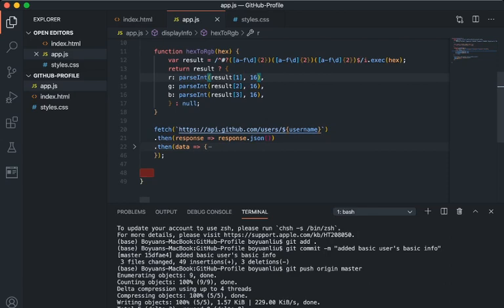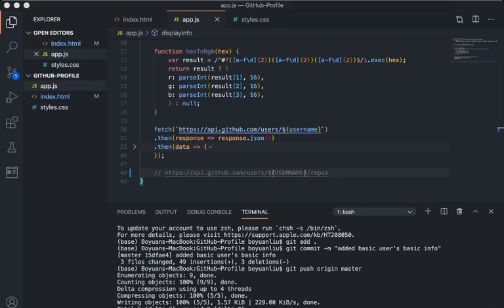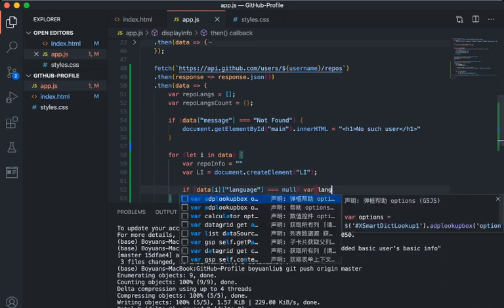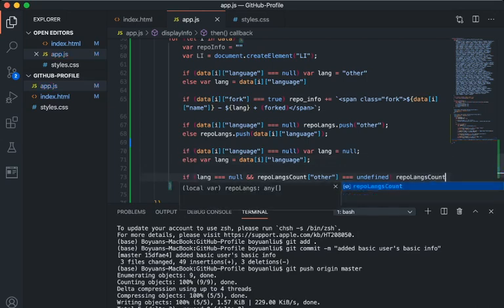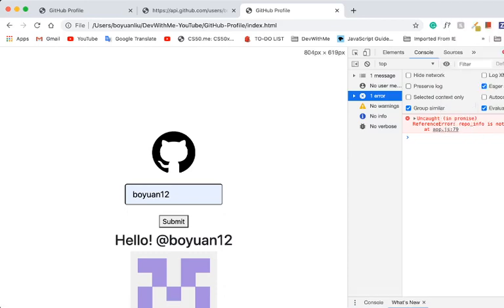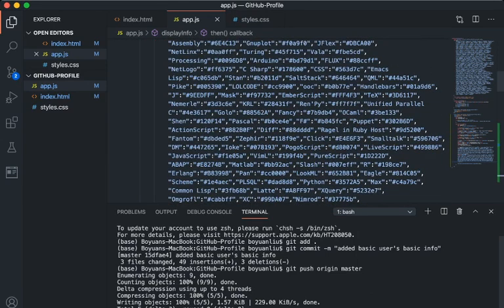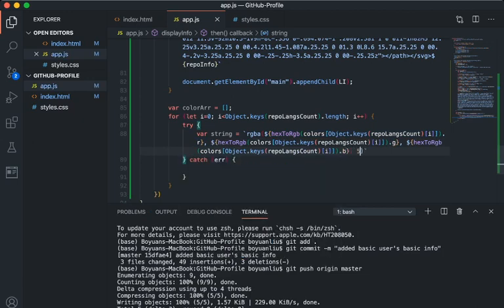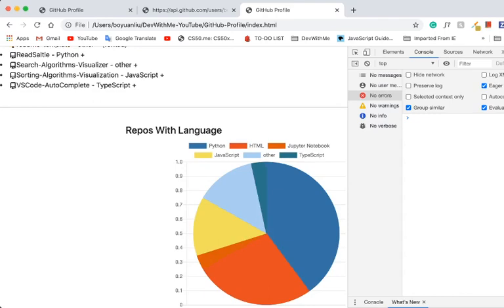JavaScript Project #2: Build a Github Profile Site - Repos and Chart (PART 3)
Hello World! In this video, we will advance our GitHub Profile site a little bit more. In this video, we will display a user's repositories information and display their languages with repos in a graph using chartJS. Now we get to use the huge object that called colors.